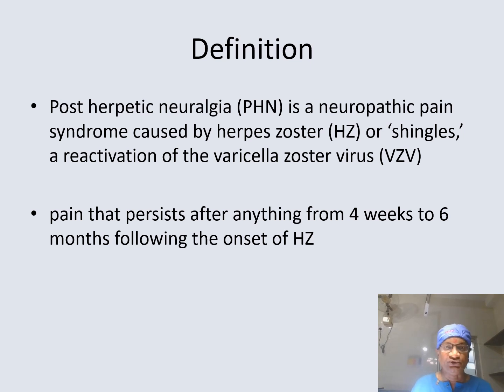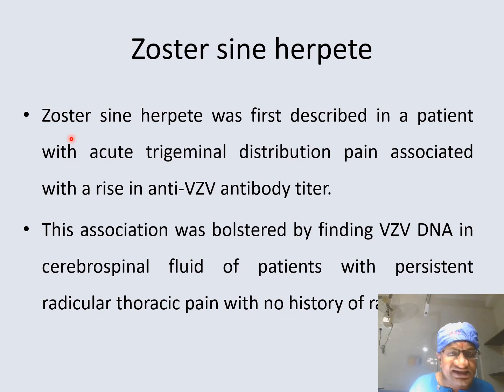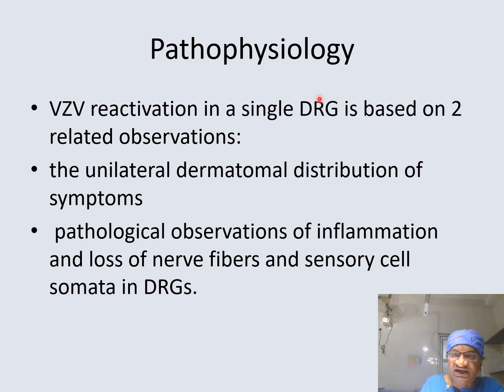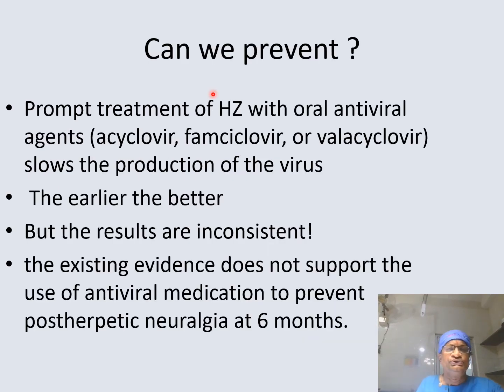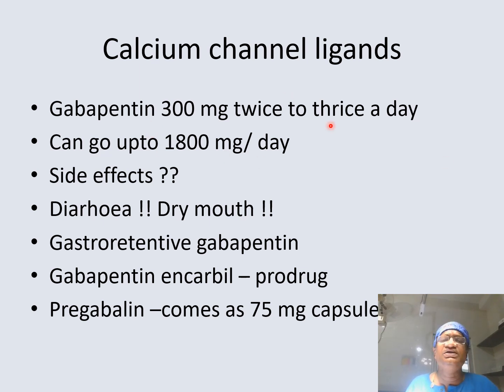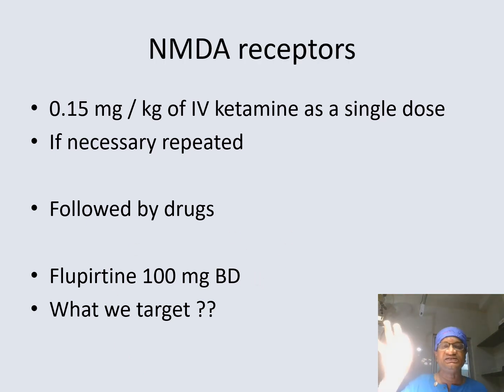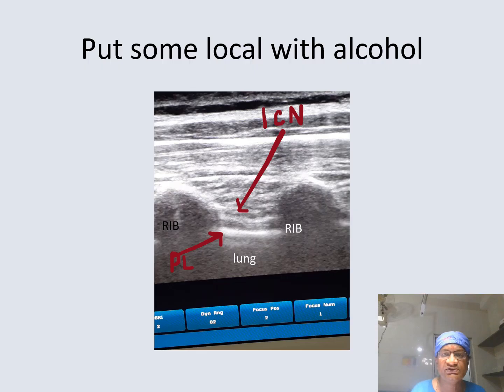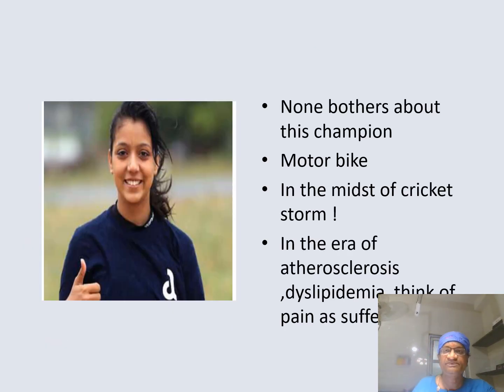Post herpetic neuralgia | Dr.S.Parthasarathy MD., DNB, PhD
This video describes about post herpetic neuralgia .By Dr.S.Parthasarathy MD., DNB, PhD, Professor, Mahatma Gandhi Medical college and research institute, Sri Balaji Vidyapeeth, Pondicherry- India